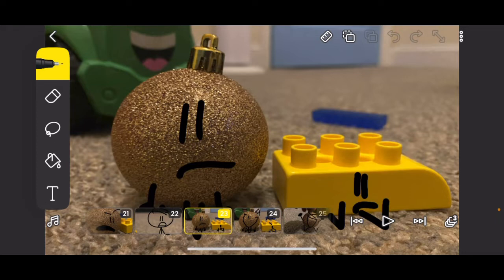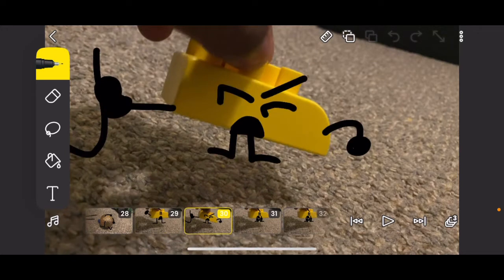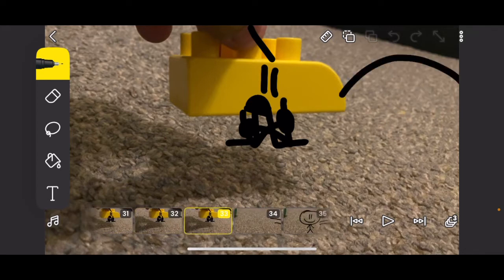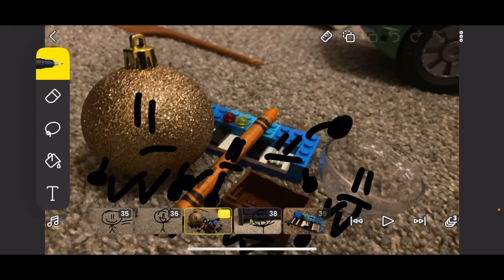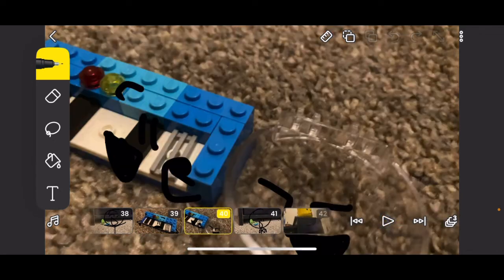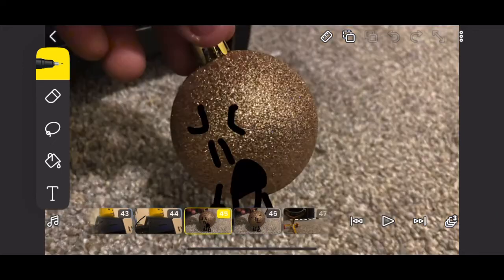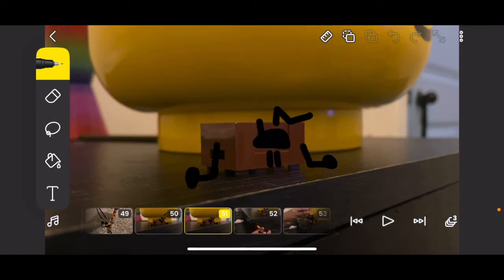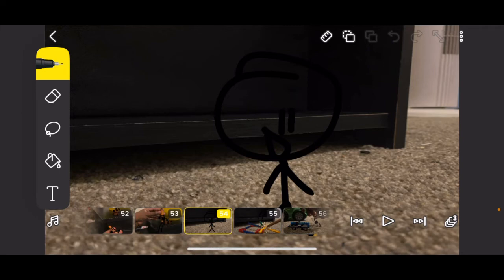BFB Mini Again 4: Climbing The Unclimbable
Sorry for the hiatus of all old shows, I haven’t been myself lately, now all old shows are returning!